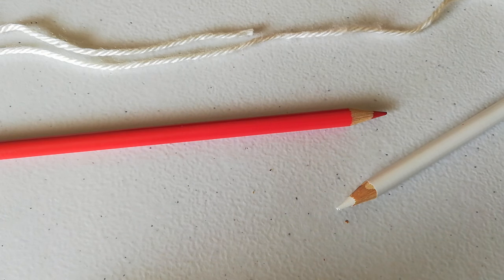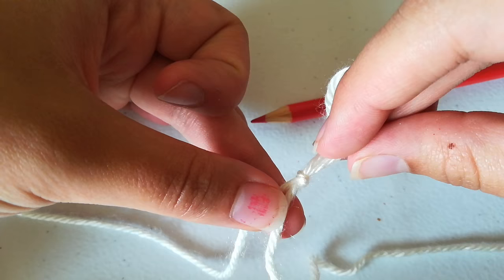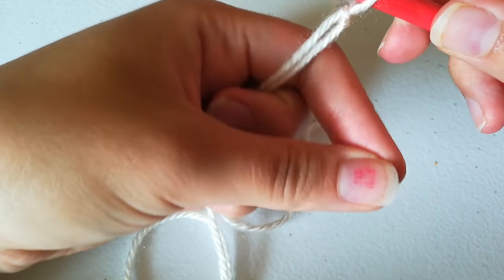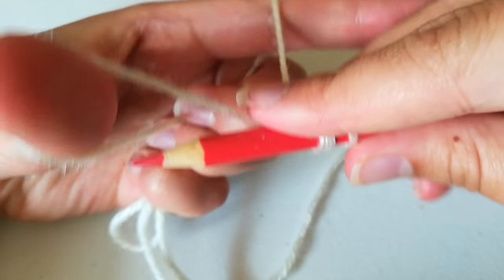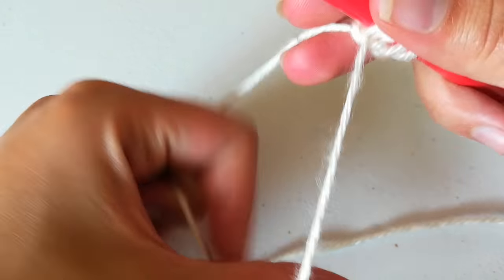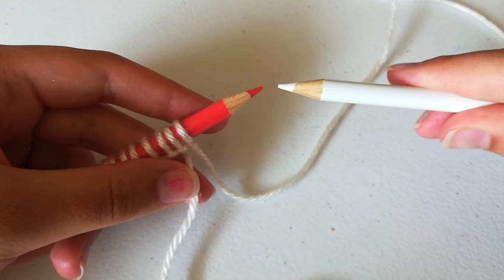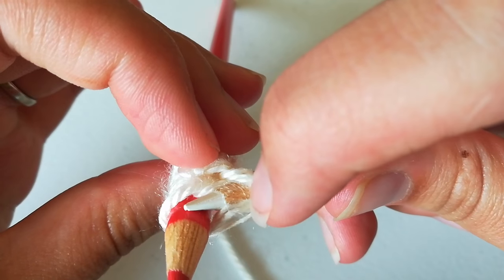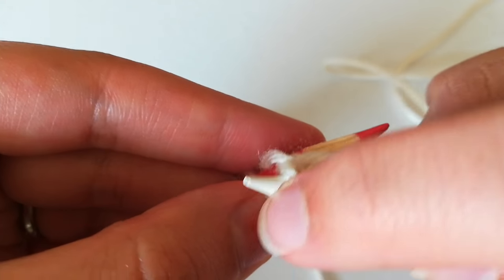Learn to Knit with Pencils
Learn to knit using pencils! Just a fun tutorial for beginners who are too impatient to go to the store.

What should we learn next? Beginning crochet or beginning knitting?